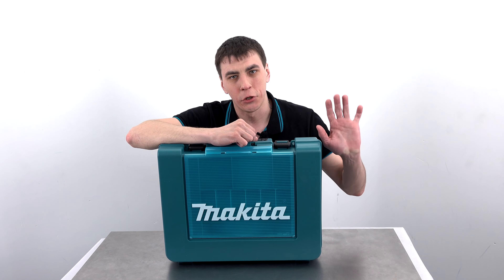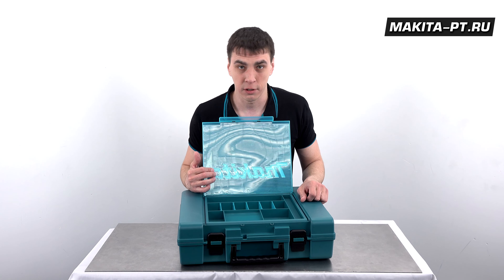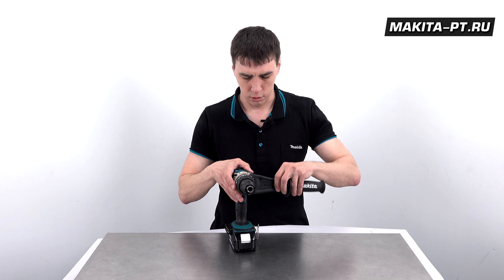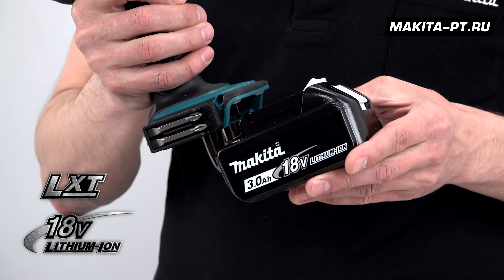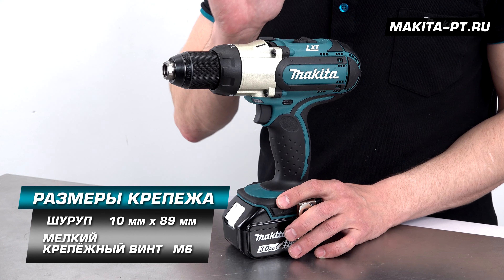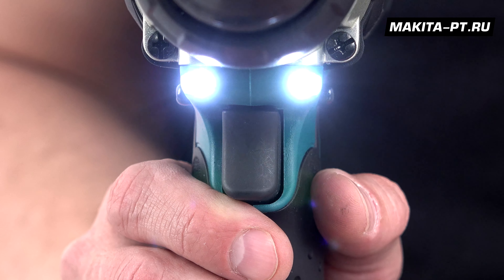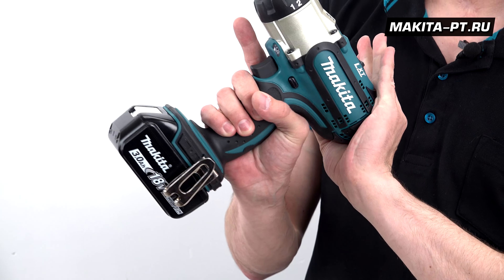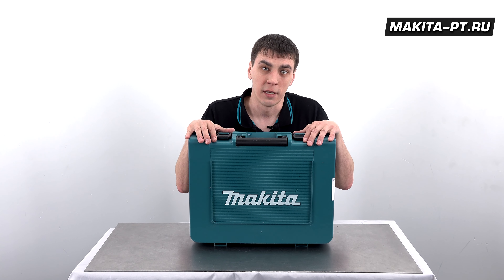Makita DDF451 Щёточная дрель-шуруповерт с 3-х скоростным редуктором и силой затяжки 80 Нм